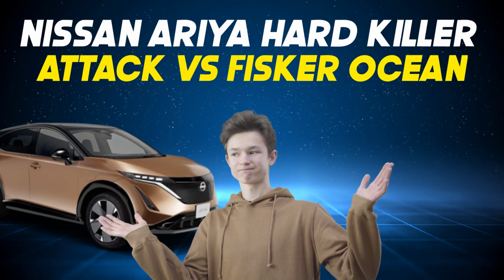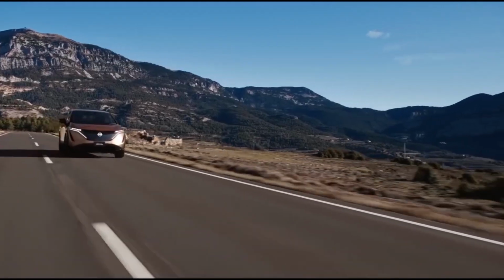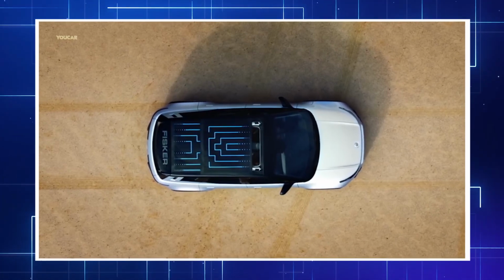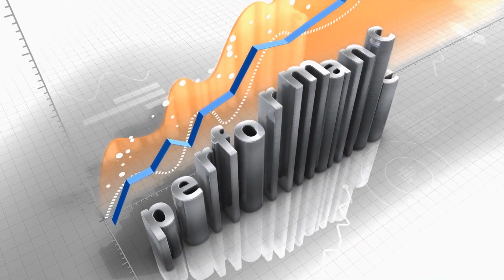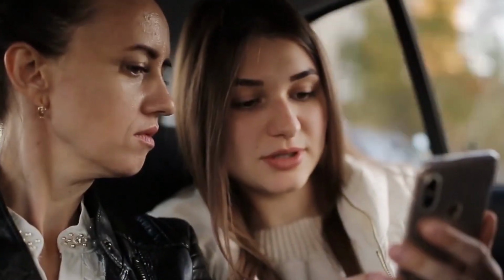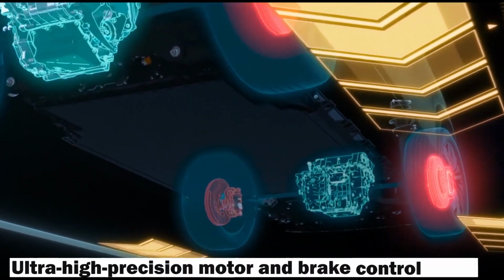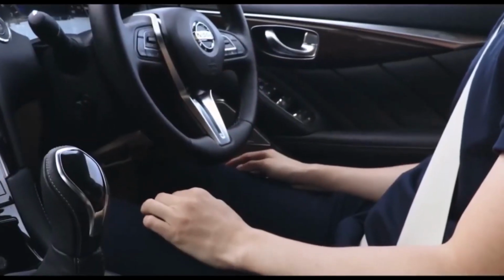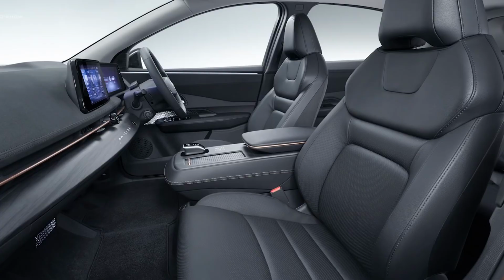Nissan Ariya HARD KILLER ATTACK vs Fisker Ocean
Even though the growing number of electricvehicle is good because it breaks up monopolies and they are good for the environment as well, but, but, but it does cause a small problem which is the right choice. And that's why it's hard to decide which car to buy in particular. The more options you have for something, the harder it is to choose. Each electric car is different because it has features that no other car has.

This is true when you look at the NissanAriya and the FiskerOcean, two new electric cars. The model year for these cars is 2023, and we hope to see them on the road by the end of this year. So are you guys excited to see their comparison?

First, let’s talk about the Design, Range, and interior, design, comfort, and cargo and more. When buying an electric automobile, the range is essential. Buying an electric vehicle without considering the range is a mistake. Range determines a car's efficiency and practicality. It determines a car's sales.  Nissan and Fiskar have optimized this function to maximize range.

About Tech Electric
🎥 Videos about Electric Vehicles (EV), EV Batteries and more
🎨 Written, voiced and produced by Tech Electric